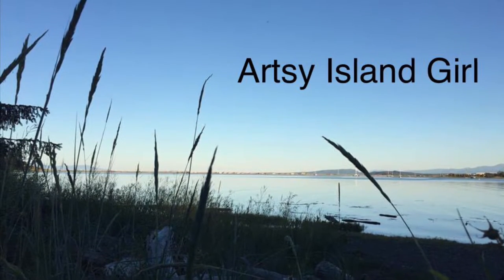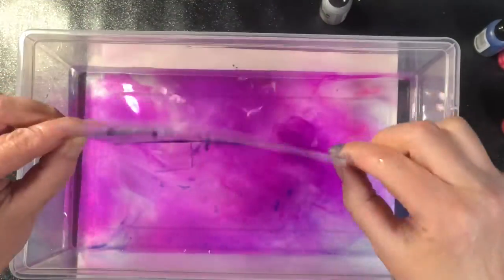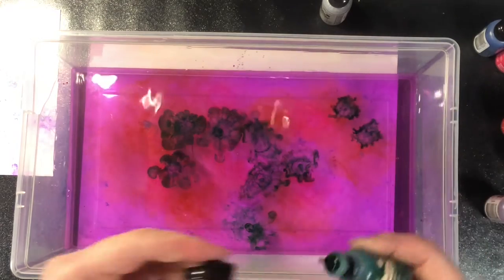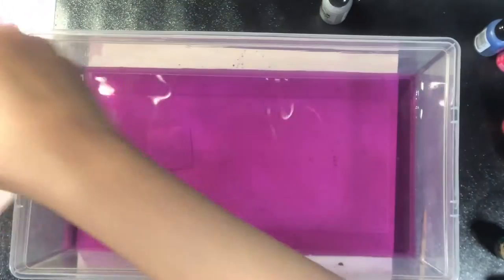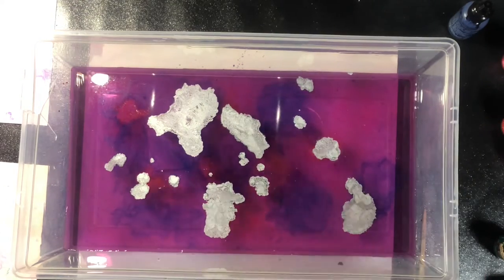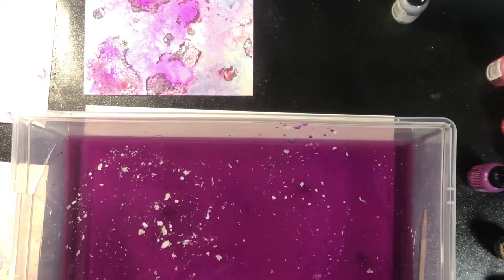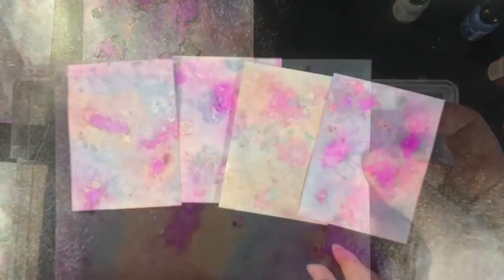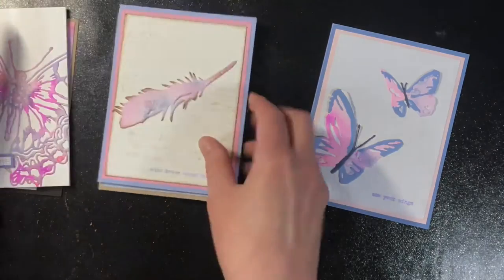Alcohol ink marble effect: Create Marble papers with Alcohol Inks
Today Im sharing an alcohol ink marble effect.  Did you know it's possible use Alcohol Inks  to create Marbled Paper? In this video I'll show you how easy and fun it is to use your Alcohol Inks in this non-traditional way!
Alcohol Ink colours used:
Pink Sherbet